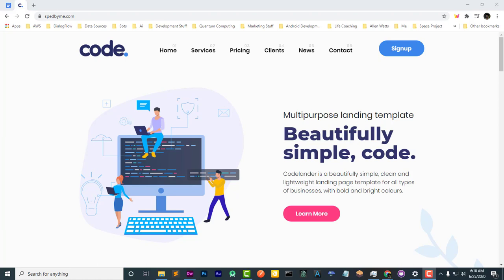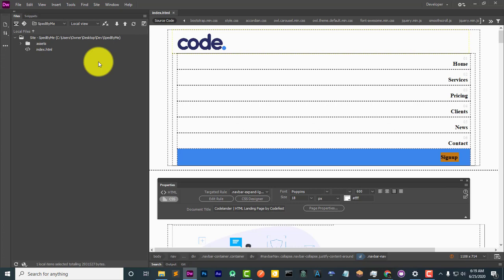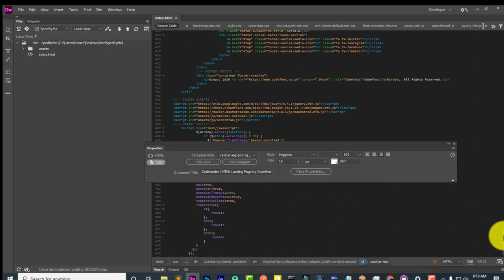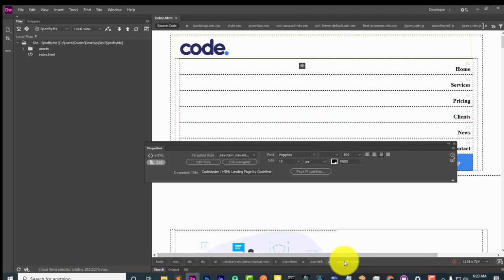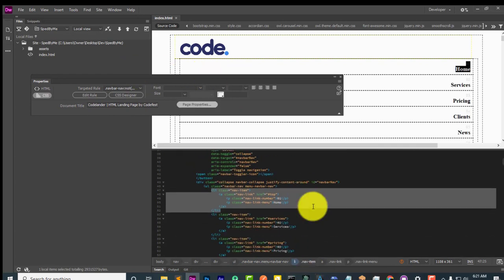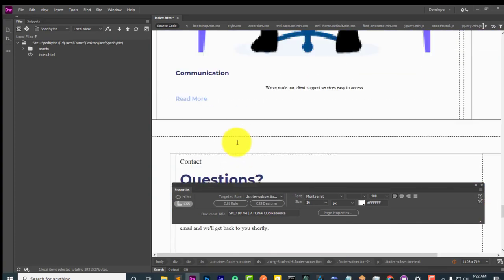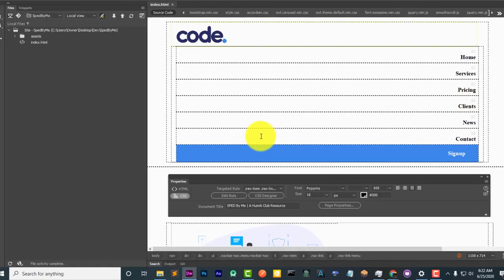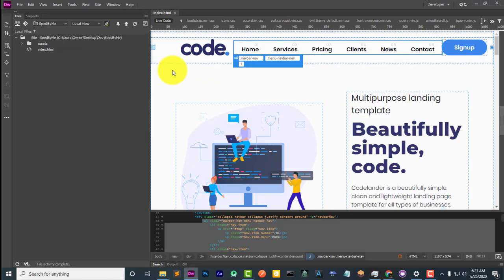Dreamweaver & HTML: Building The Home Page: #1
In this video, I overview a few of the DreamWeaver tools in design view. I wanted to point these tools out since the design view is so easy to use it may be helpful for some people.